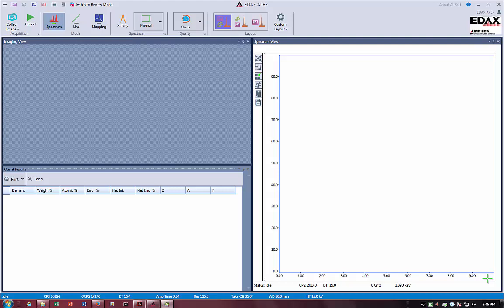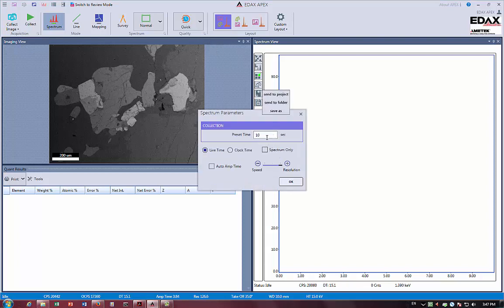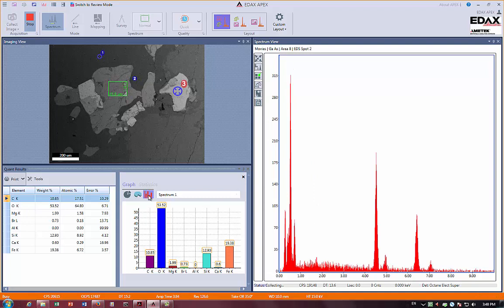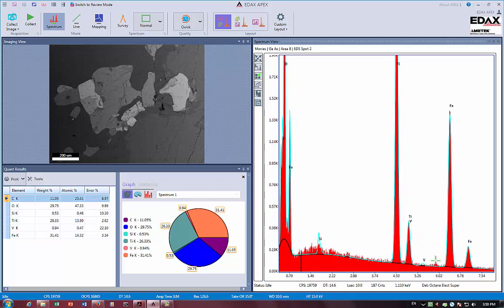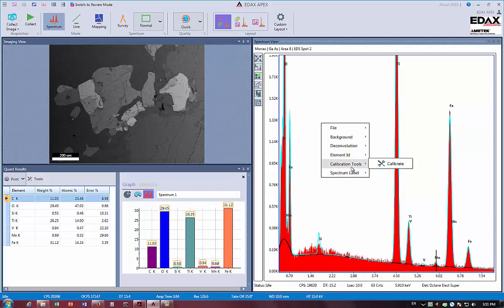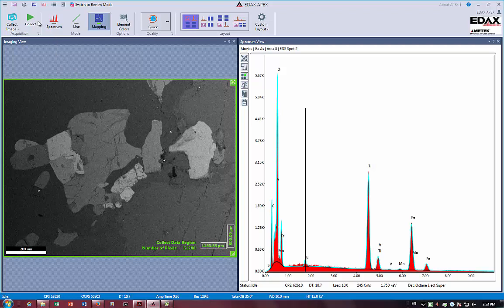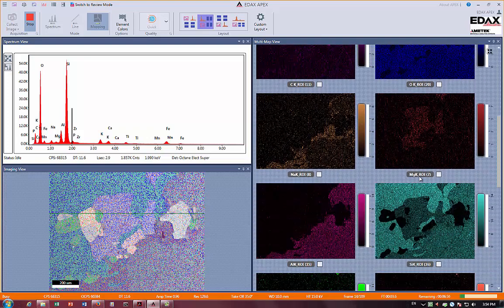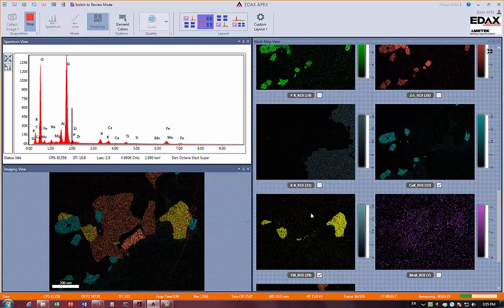APEX Quick Start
A basic quick start guide to the EDAX APEX Software.